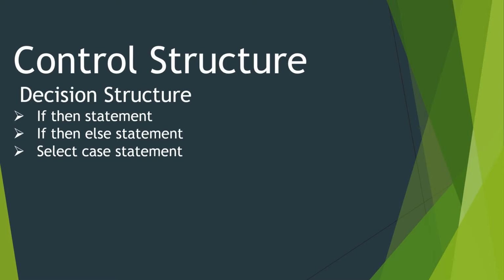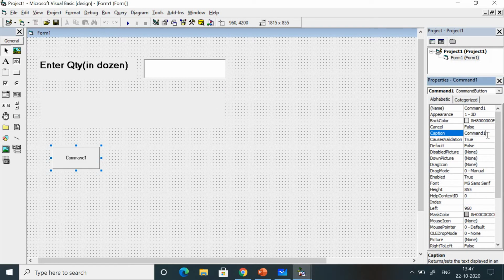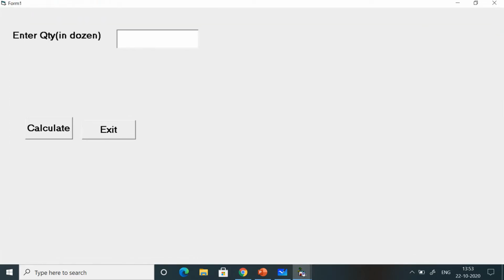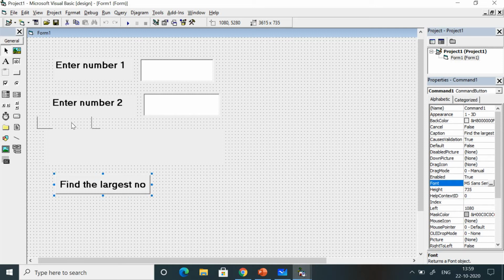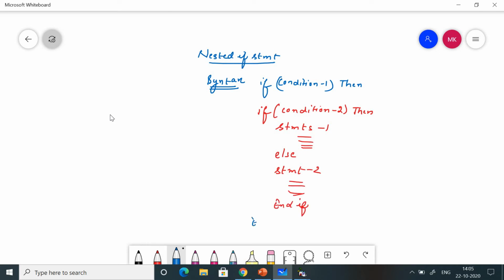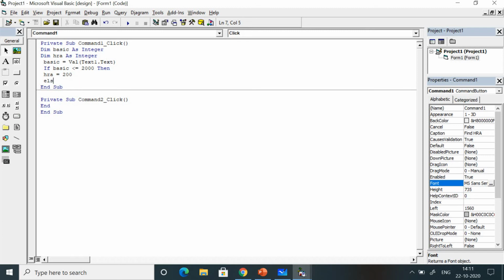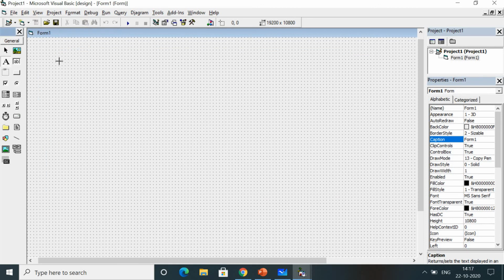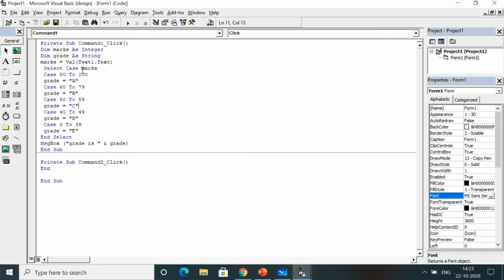Control Structure (Decision Structure) Visual Basic 6.0 By Megha Mam